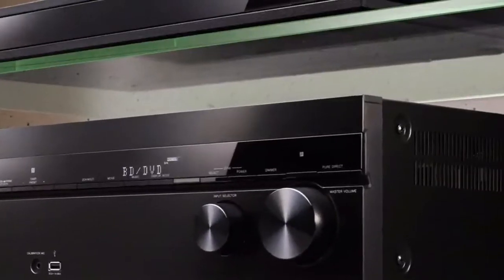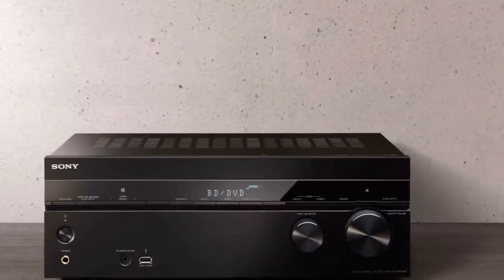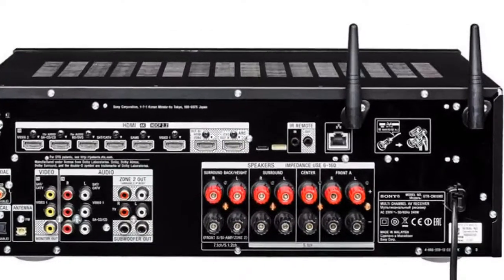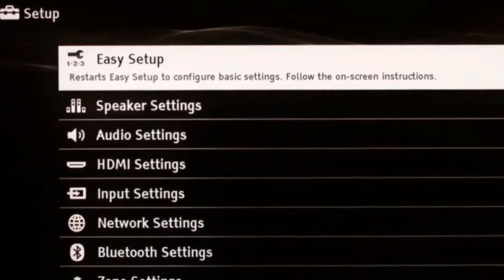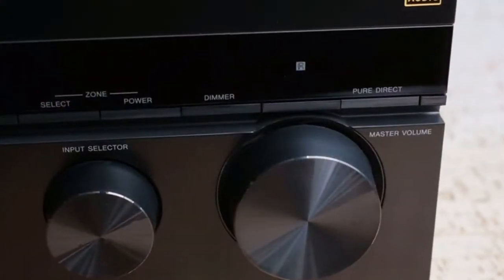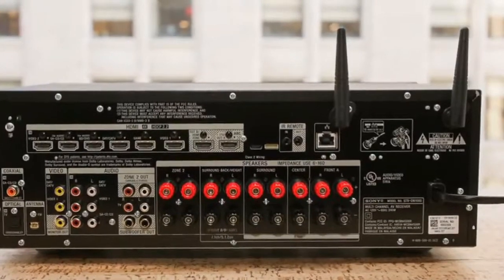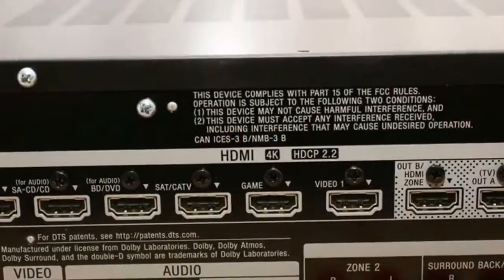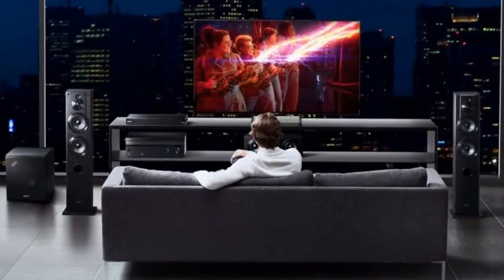Sony STR DN1080, A superb all singing, all dancing entertainment machine